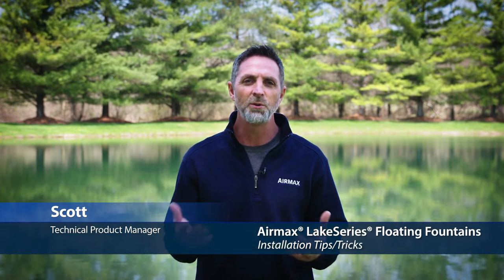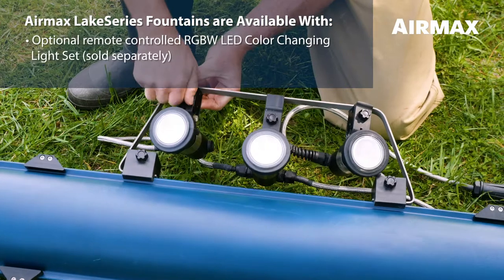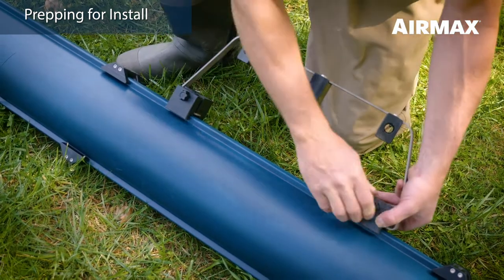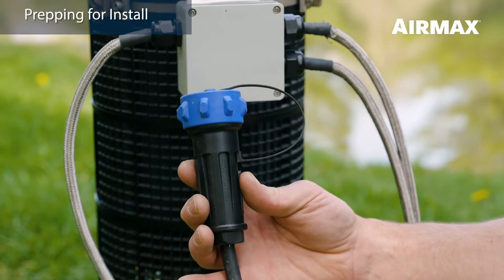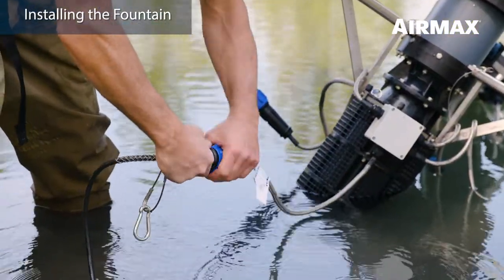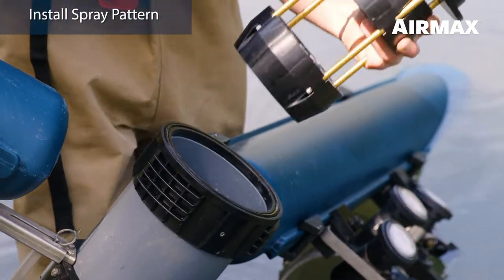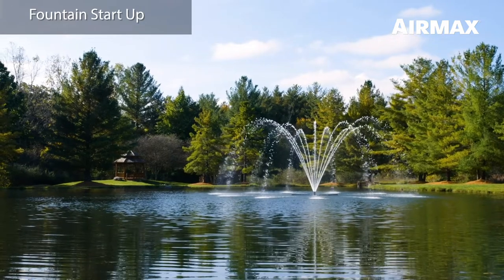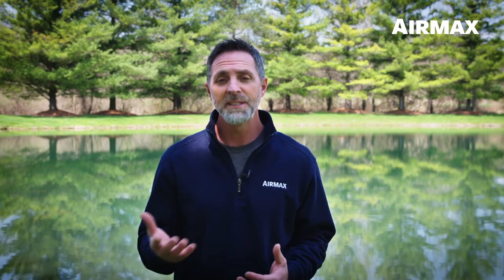Airmax® LakeSeries® Fountain Installation Video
Airmax shares helpful tips and tricks for installing a new LakeSeries Fountain in a matter of minutes. Whether investing in a 2, 3, or 5 hp model, we’re confident that Airmax’s continued innovations make us the number one choice for installers. Airmax LakeSeries fountains are designed and engineered with industry-exclusive features that not only provide unmatched performance but also make them the easiest fountains on the market to install.